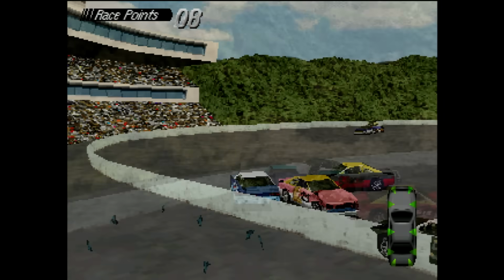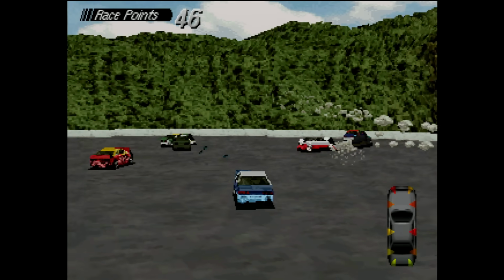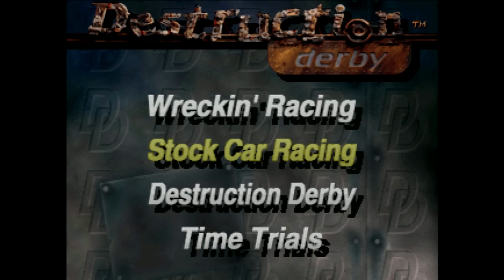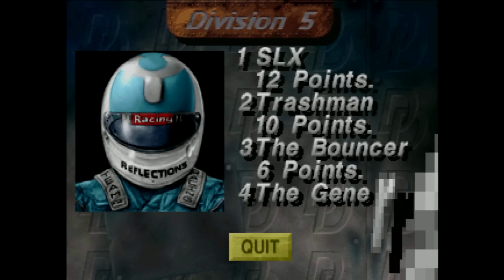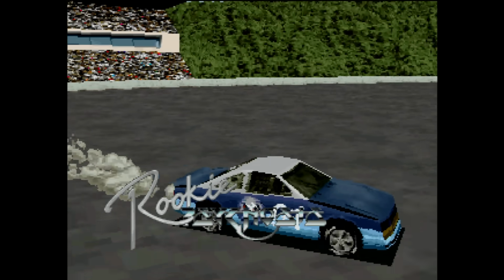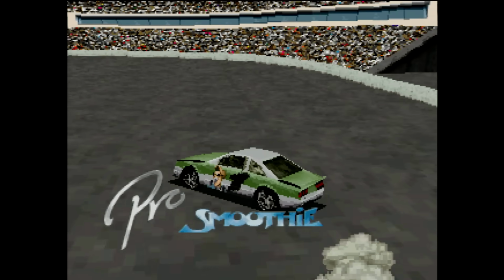Destruction Derby - Sega Saturn Review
The Saturn had a few standout racing titles. Was this one of them?

Opening "Sega" jingle is from "Astal" for the Sega Saturn. Courtesy of Sega Corporation.

Ending Music during the credits is from Batman The Video Game for the Sega Genesis. Courtesy of Sun Corporation.

Episode Notes:

1. Footage captured on real hardware.

2. I used the Japanese version in this review for the 60hz. The PAL game may have differences unaccounted for.

3. The Saturn version is missing the link cable support despite having a link cable in Japan.

4. The Destruction Derby 64 on the N64 is a stand alone release and not a port. It's actually quite good.

5. The original creators of the PSX version, Reflections, ended up being owned by Ubisoft, making Just Dance Games.